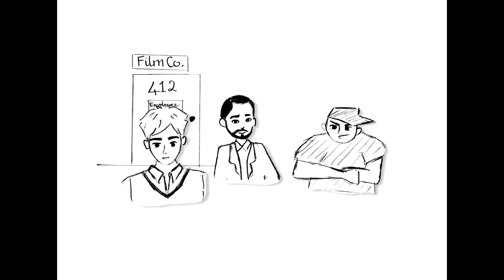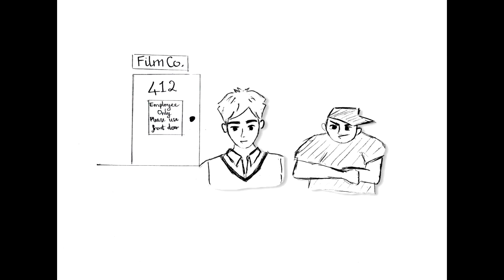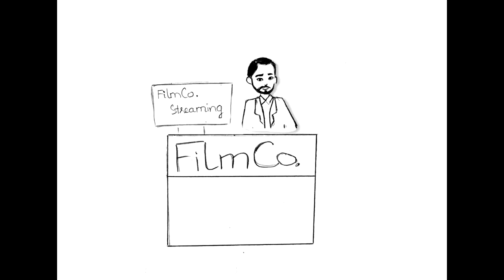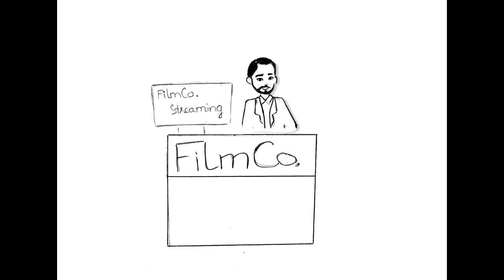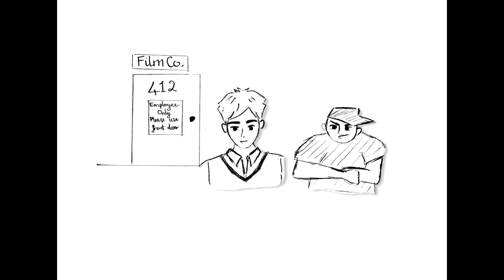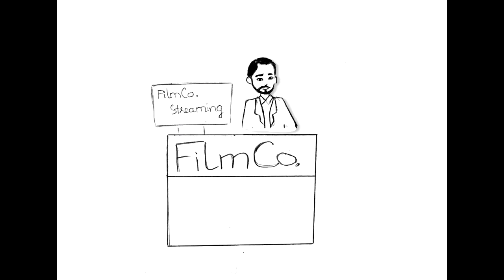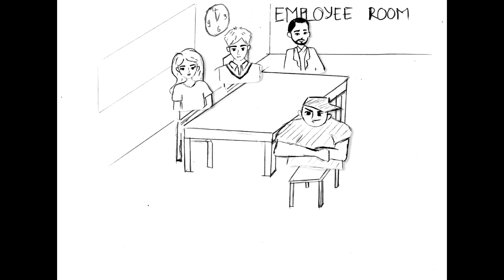FilmCo - Episode 5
Episode 5 by Team Manage-a-bulls